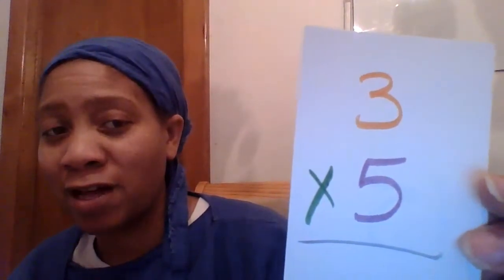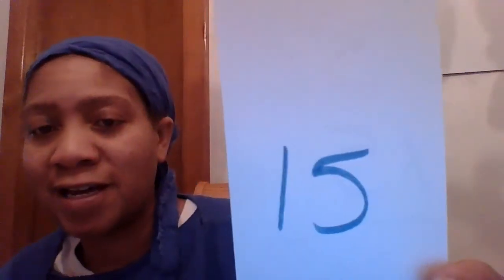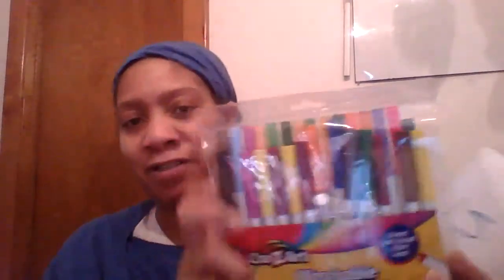visual learning homeschooling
When a child learns visually, they take the most advantage of what they are able to see. For instance, any resources that offer illustrations, diagrams, charts, handouts, and video content will all be very beneficial. Given the option between visual presentations and written information, they will always prefer the visual option. These children find beauty and art to be very important are able to memorize information if they see it. At the same time, they might grasp the “big picture” while having trouble understanding all the minute details that go along with it. These children are often gifted in emotional, spiritual, and creative arenas, but can have a hard time learning to read, write, and spell, as phonics doesn’t play a huge role in their learning ability. For the visual learner, vocabulary words are often cemented into their memory if they are allowed to draw pictures alongside them, as a representation of what the word brings to their mind. In much the same way, using or creating diagrams for math class can help them to remember numbers and formulas. You’ll find they are better at keyboarding than writing with a writing instrument, and even though they are late bloomers, they can often give you “right” answers without being able to explain their process of arriving at that answer. Still, their vivid imagination and ability to think “outside the box” can make them great at processing information in a new way.

They can use colored pens or paper for other projects as well, helping to differentiate between points or topics when writing. Illustrated flashcards work well, as do PowerPoint presentations and other forms of visually stimulating media. When using a textbook, you can let them get a headstart by allowing them about fifteen minutes to scan over titles, pictures, and charts for easier processing of information.

Teaching math, for any homeschooling parent, can sometimes be a struggle, but it’s sometimes easier by using beans or macaroni to visually demonstrate the concept of addition and subtraction. For visual learners, this can be the key that unlocks math for them, once and for all. You can also use a chalkboard or dry erase board, or an abacus. One of the most important things to remember about visual learners is that they don’t often learn well when taught by a person who is a left-brain thinker, nor do they learn from a curriculum that is left-brained, i.e. logical or detail oriented.

In choosing curriculum and other teaching materials for visual learners it’s important to look for anything that has a graphic appeal. Photography, architecture, video, and computer design can all be excellent tools for these children. Color coding is a great way to help this child maintain order and organization, especially in writing. Word lists should be created with unique colors so that they stand out when the child looks at them.

Lapbooks are an excellent tool for visual learners in subjects such as science and history. By creating a visual flow, information is more easily taken in, and the lapbooking outlet gives them an excellent way to bring out the information they’ve learned. They can create picture books, timelines, graphs and pie charts, and tons of other manipulatives that really bring the subjects to life.